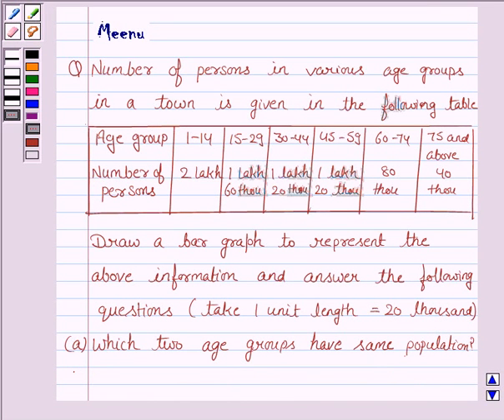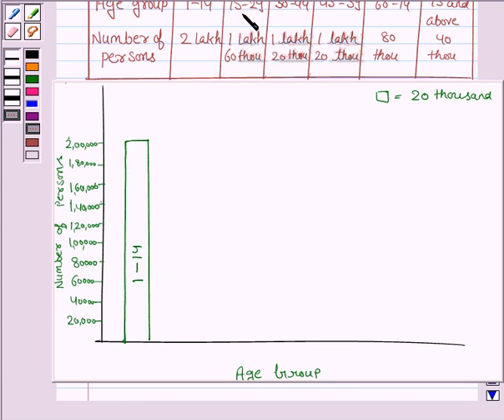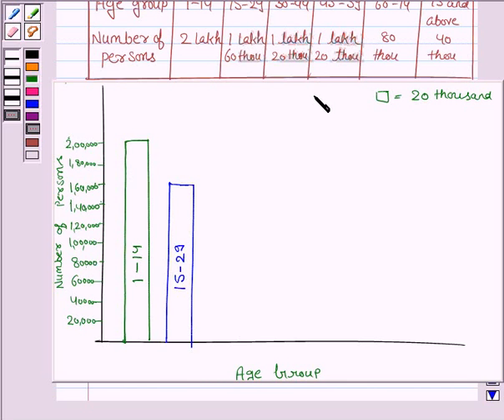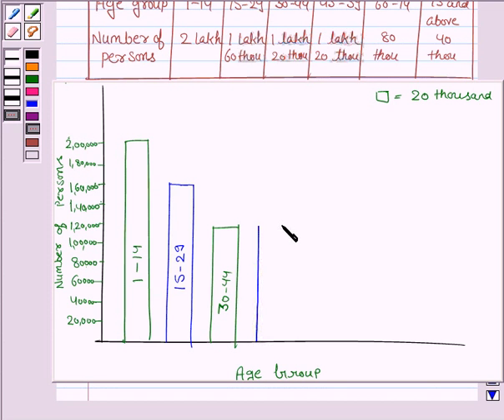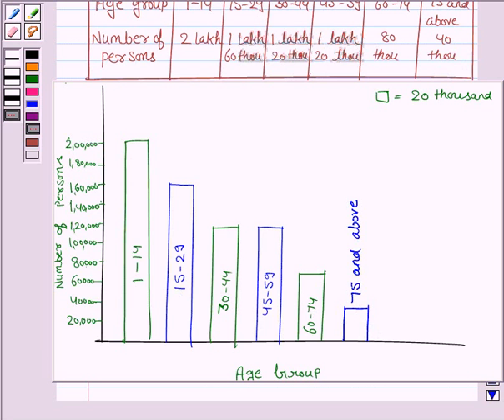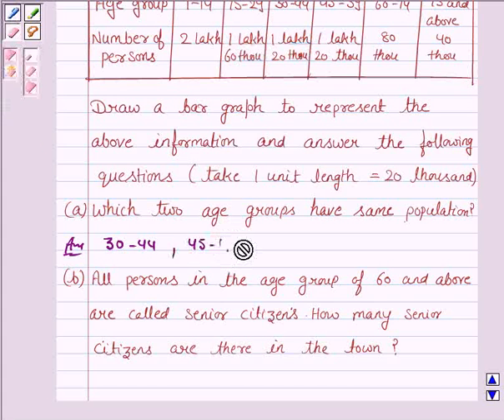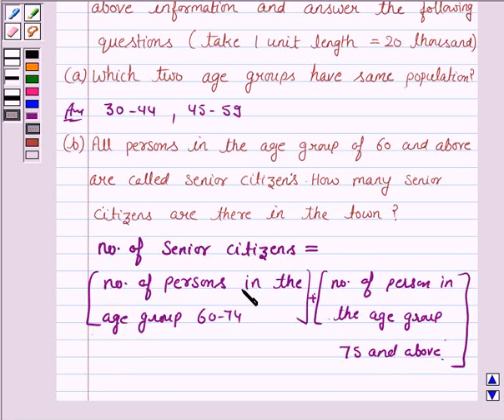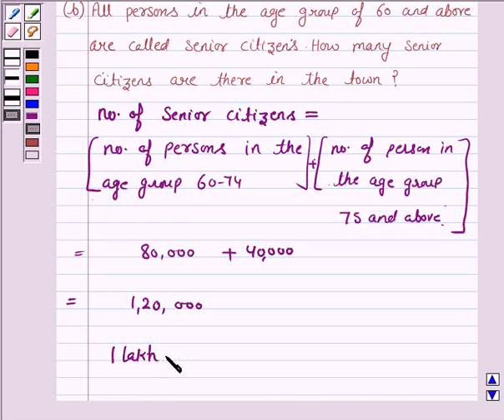Maths VI NCERT 9 9 4 3